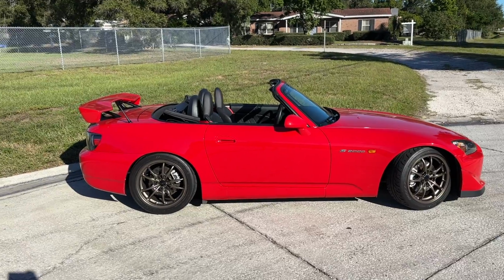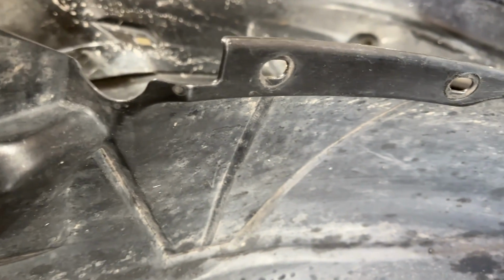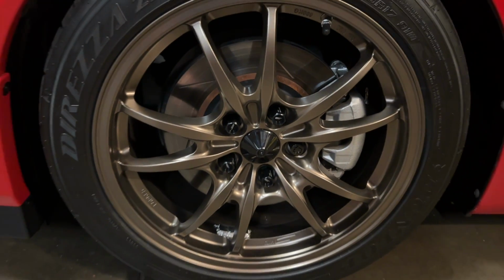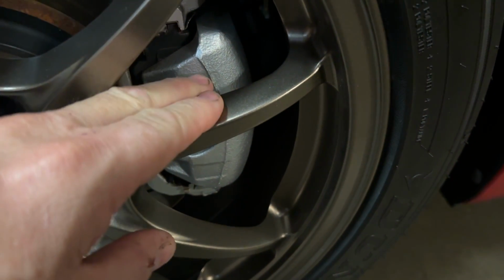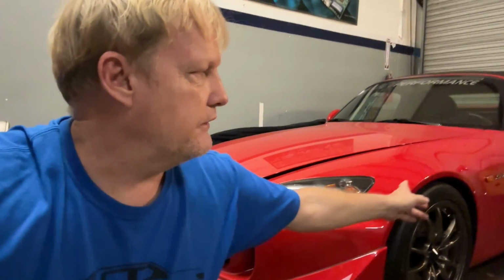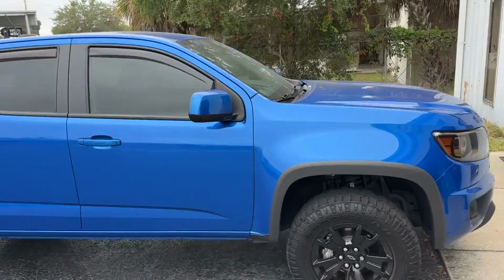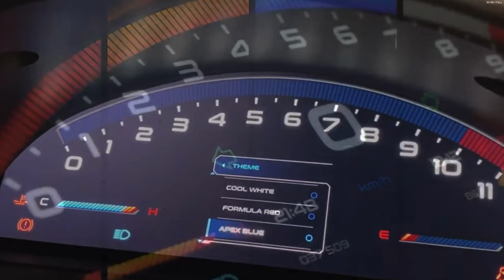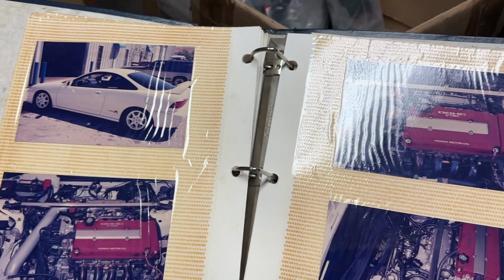MITA MS10 Forged wheels - S2000 Best fitment !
This code is for one week only so save now.

Here’s the wheel specs I have :

Front - 17x 8 + 53 offset - 70.1 bore

Rear - 17 X 9 + 63 offset - 64.1 bore

Tires : 225 front and 255 rear

I still love these wheels and I did pay full price, They have so many fit meant options and styles for many Hondas including S2000 and NSX

Check out the LHT Store and get your S2000 T Shirt now.